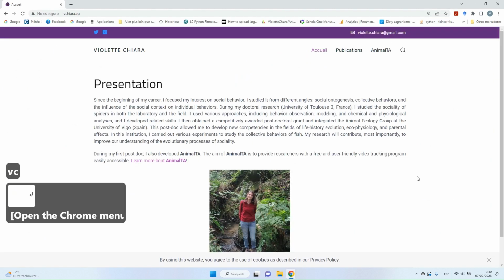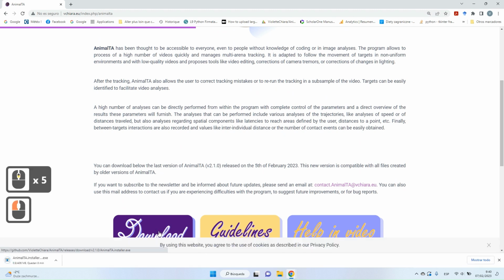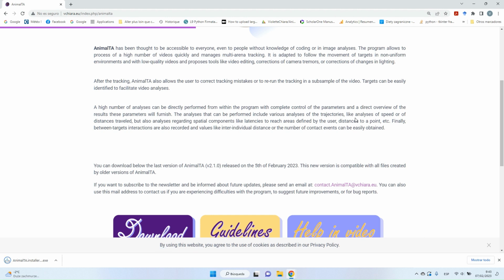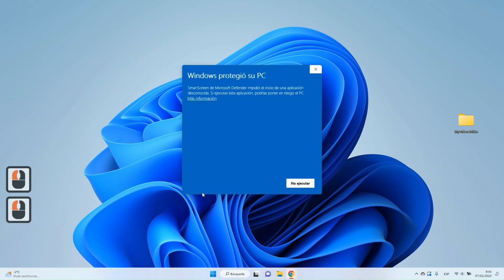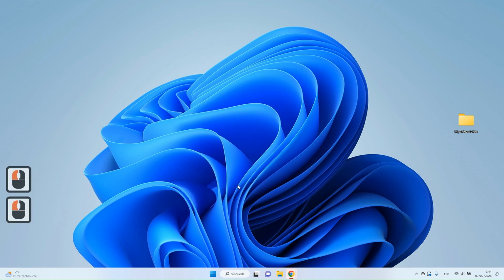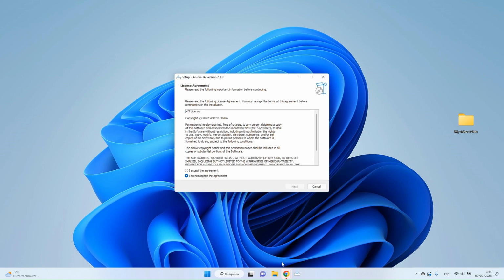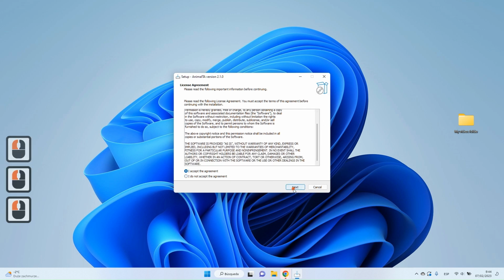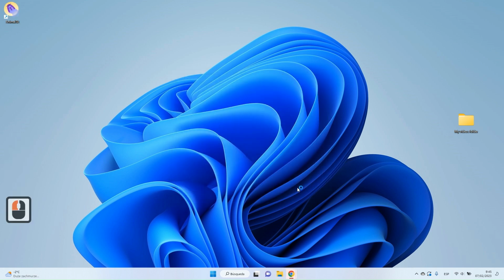AnimalTA installation, tutorial nº1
A first tutorial showing how to install AnimalTA.